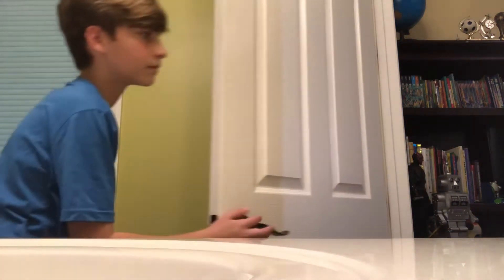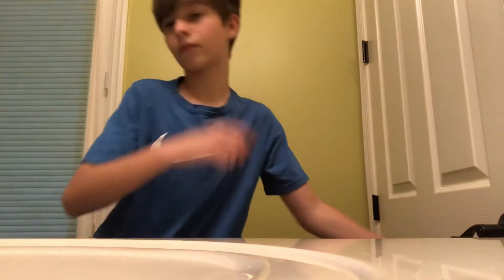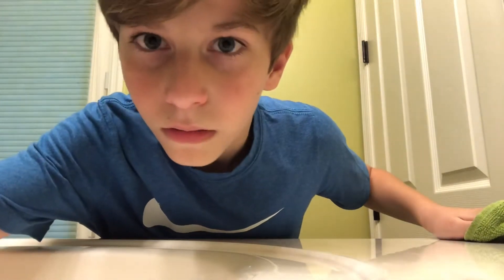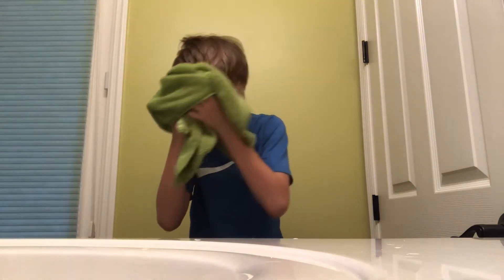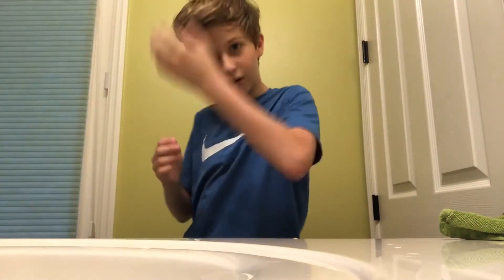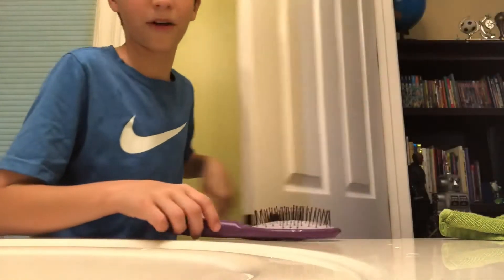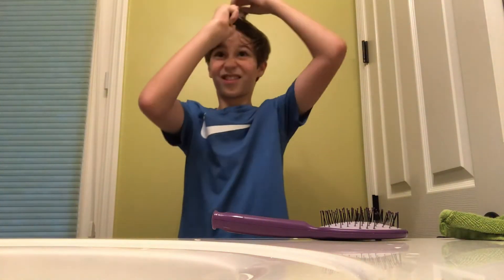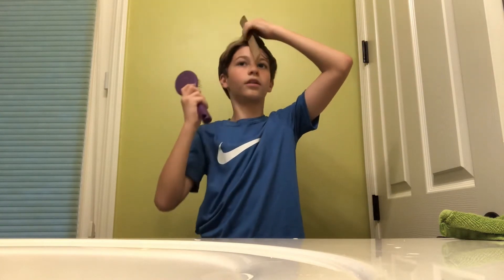getting a middle part (updated) without photo montage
Chapters:
0:01 Beginning
0:28 Wet hair/Dry hair
1:04 Comb hair
2:01 Timelapse
2:11 ITS IN MY EYES!!!
2:25 Timelapse
2:28 Ending